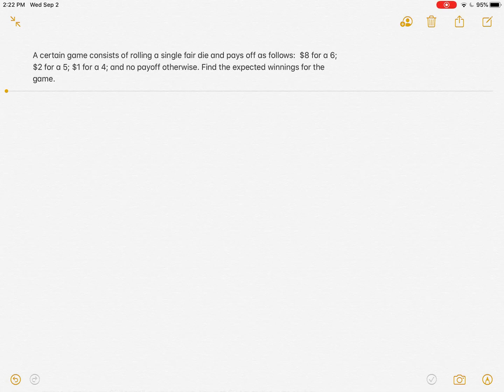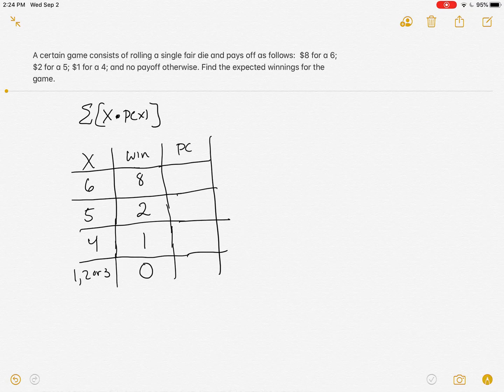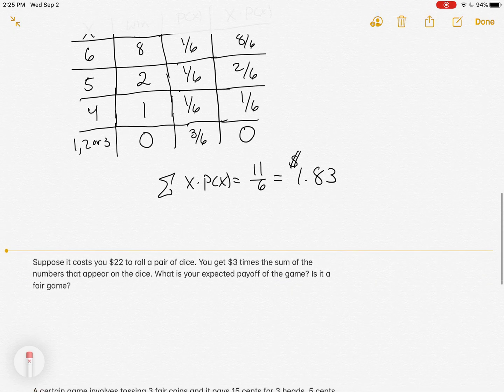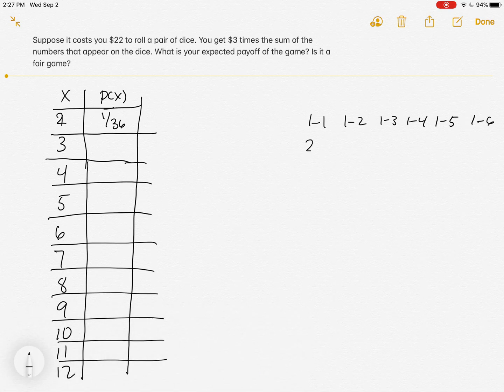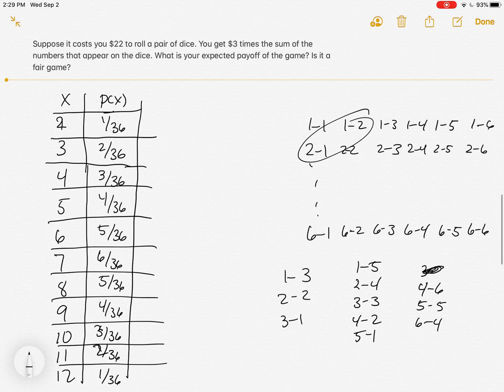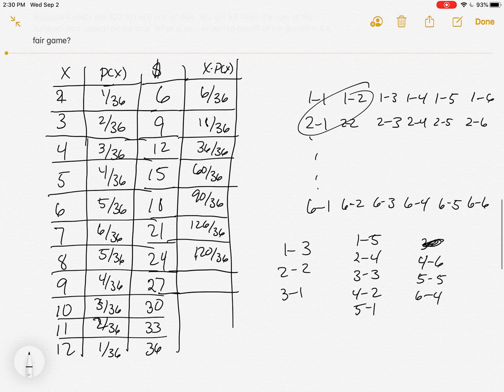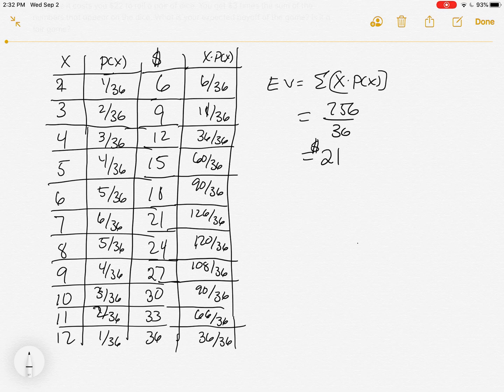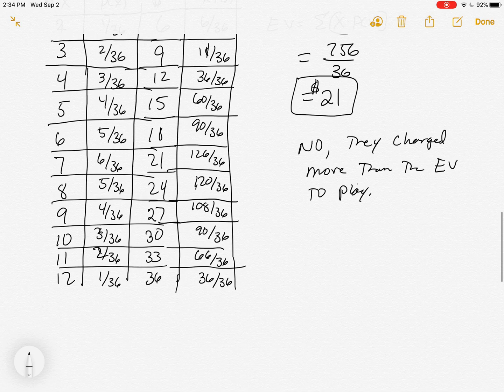Math 300 - Section 11.5 More Examples